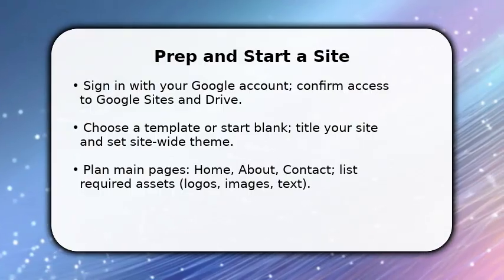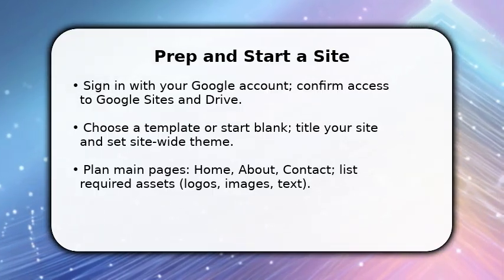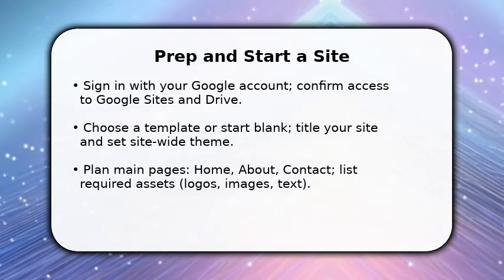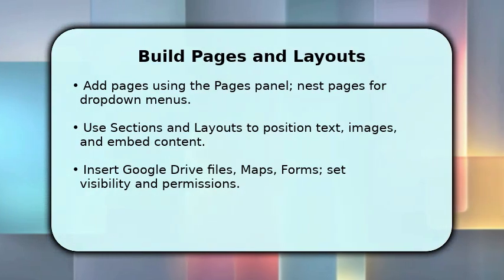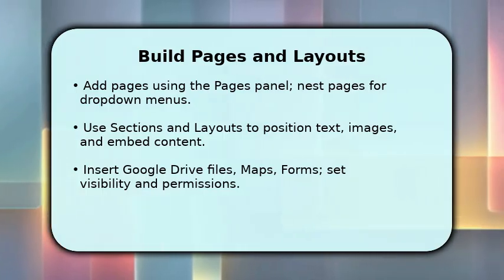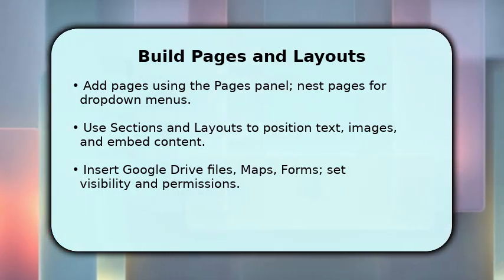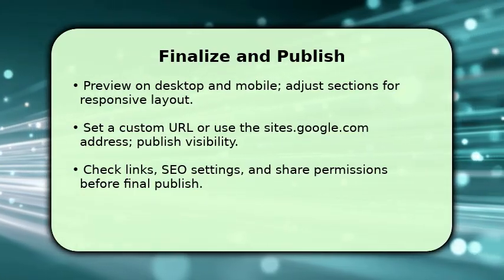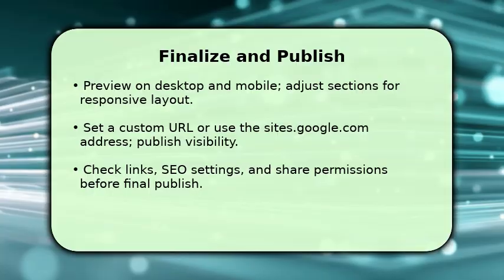How to Make a Google Sites Website (easy Method)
Learn the straightforward steps to create a Google Sites website. This video guide covers setting up your account, customizing templates for various purposes like business or personal use, and adding interactive elements such as forms and galleries.